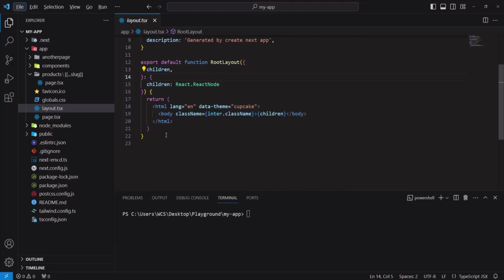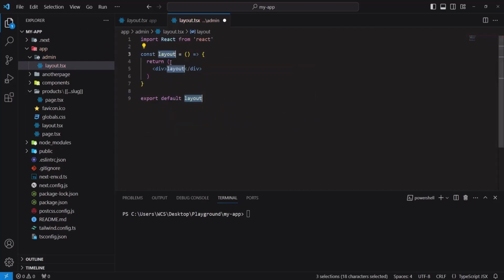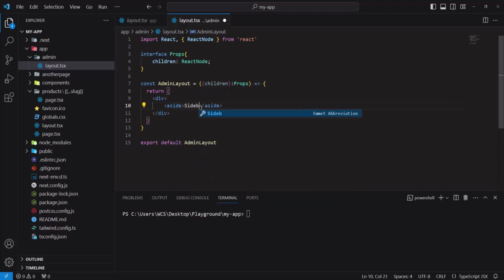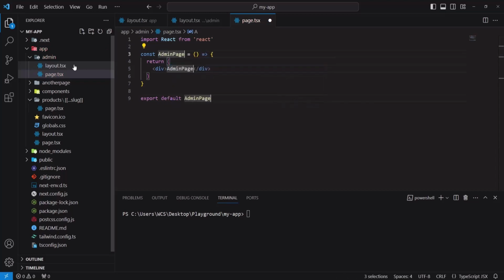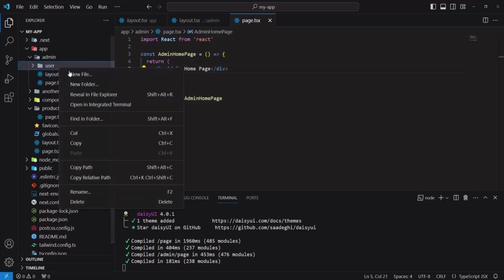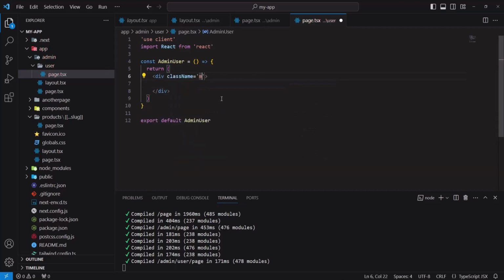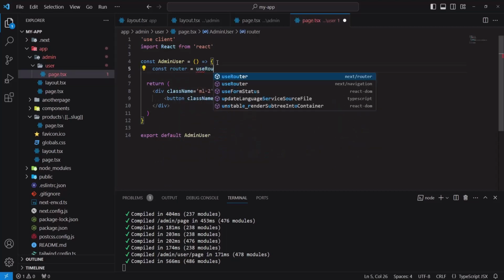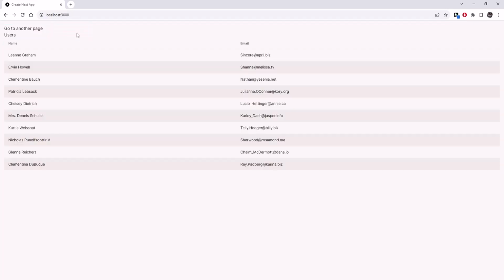Nested Layout and Programmatic Navigation | Complete NextJs 13 for Beginners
Here you will learn how to create and use custom nested layouts and navigate programmatically using useRouter hook of react.